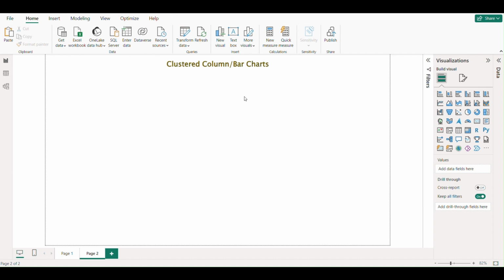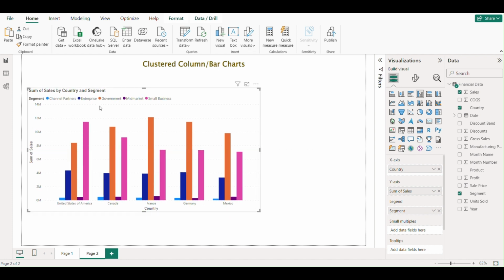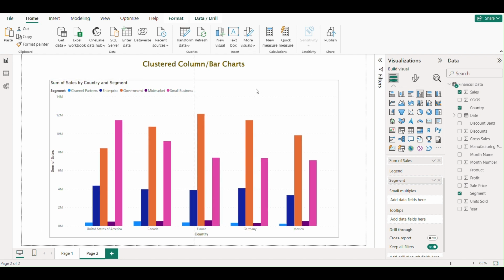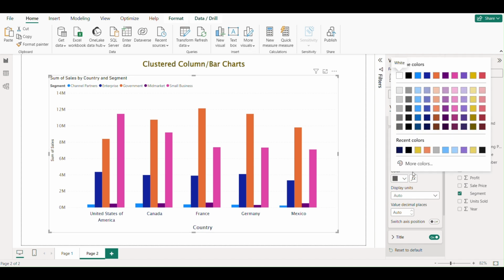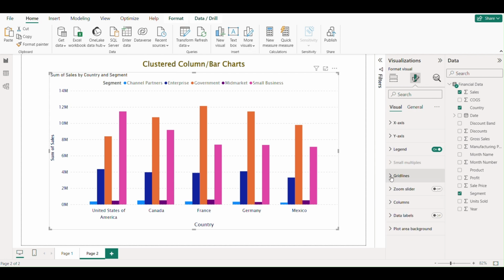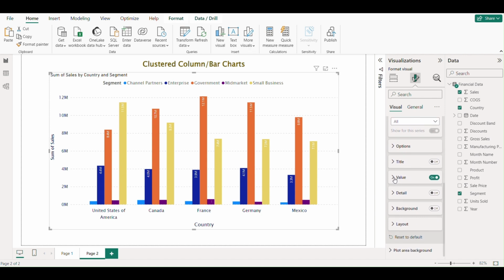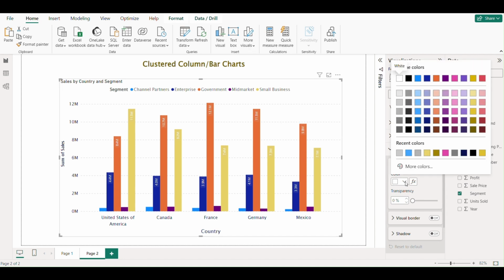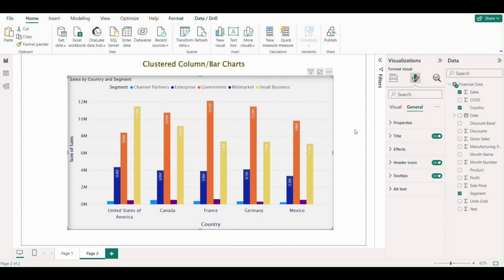How To Create Clustered Column Chart in PowerBI | Explore all Formatting Options Step by Step | 2024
How To Create Clustered Column Chart in Power BI | Explore all Formatting Options Step by Step | 2024

In this data visualization tutorial playlist I will show you how you can create visuals like column charts, line charts and so on, with exploring all formatting options in Power BI visuals step by step.

Also, we have created other playlist for DAX functions in Power BI and End to End Dashboard Design and Creation, please follow the below links.